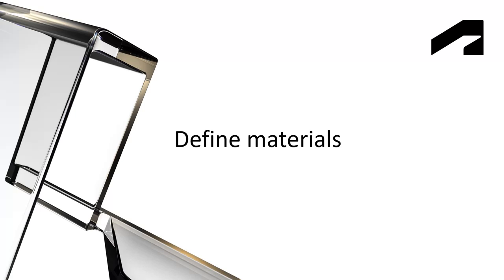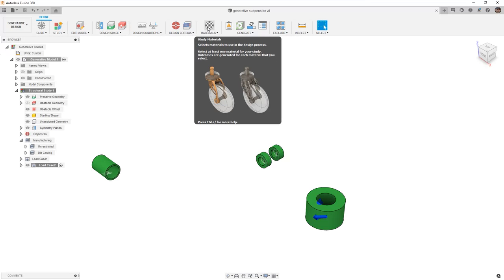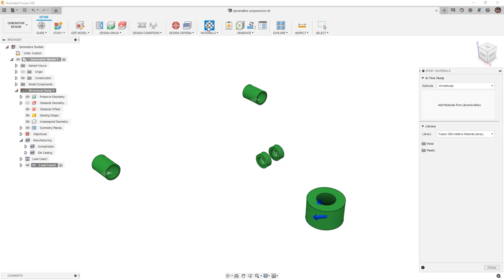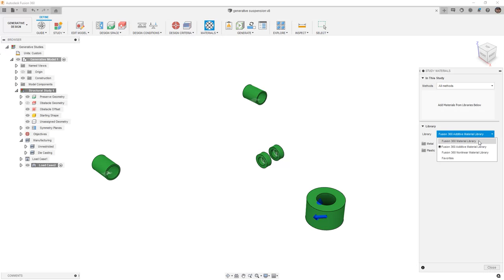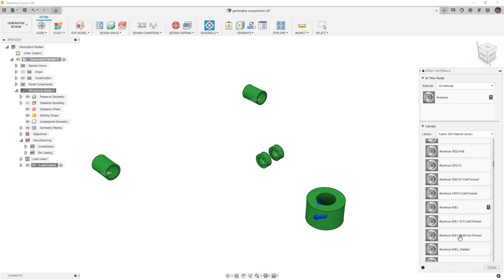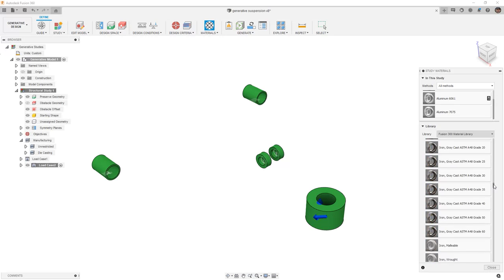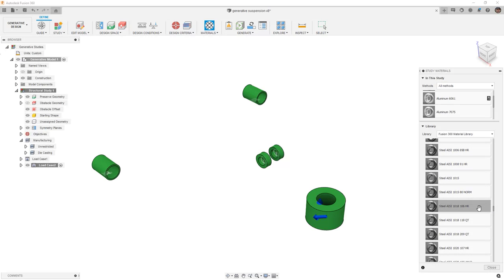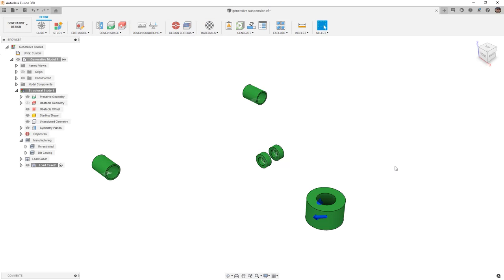Define materials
Learning Expressway

Exams
3D Printing
Robotics & Drones
Engineering Modules

engineering
science
technology
mechanical
animated
animation
3d animation
drone
robot
peltier
refrigeration
3D Printing
Modules
Exam
CAD
CAM
CAE
Applications
Models
MCQ
Lean
Circuit
Analysis
Digital
Electric
motor
Electronics
Drawings
Fluid
Manufacturing
Materials
Technology
Microcontrollers
Motion
Control
Fundamentals
Process
Programmable Logic Controllers
PLC
Sensor
switches
Strength
Materials
Thermal
Automobile
Thermodynamics
refrigeration
Industrial Robotics
Wearables
Fusion 360

3D Printed Ideas
3D Printer Models
3D Printing Applications
3D Printing Comparison
3D Printing Definition
Rapid Tooling
Selective Laser Sintering (SLS)
Stereolithography (SLA)
5S - Lean Manufacturing
Electronics Fundamentals
Engineering Drawings
Fluid Mechanics
Manufacturing
Materials Technology
Mathematics
Microcontrollers
Motion Control
Physics Fundamentals
Process Control
Thermal
Automobile
Thermodynamics
Drones Model
Industrial Robotics
Robots Model
Soft Robotics
Projects
Mechatronic Concept Design
Fusion 360
Additive Manufacturing
Product Design
Inspection
Machining
Milling
Turning
Modeling
Sketch
Solid Modeling
Injection molding
Simulation
Manufacturing
Generative Design
Learn Fusion 360 in 90 Minutes
Administrative
Aptitude
Birla
BITS
Certificate
Courses
Degree
Diploma
Engineering
Entrance
Exam
Examination
Expressway
Formulae
GATE
IAS
IES
Imperial
MCQ
Mechanical
Electrical
Electronics
Software
National
Notes
Problems
Questions
References
Science
Solved
SSC
Technology
UPSC
VIT
VITEEE